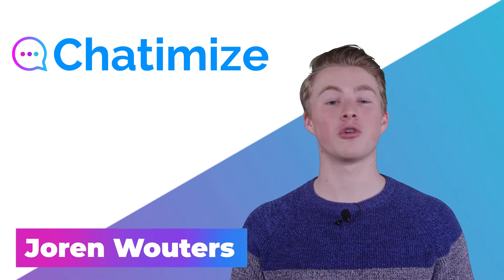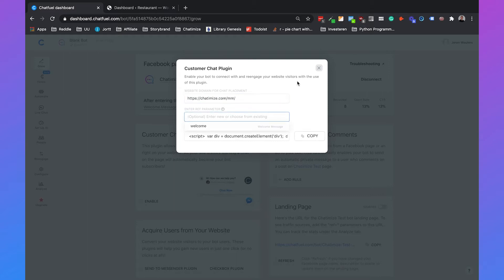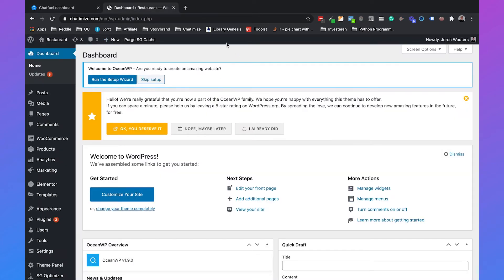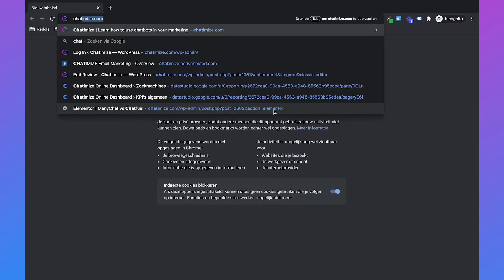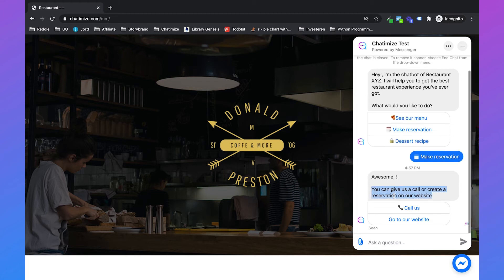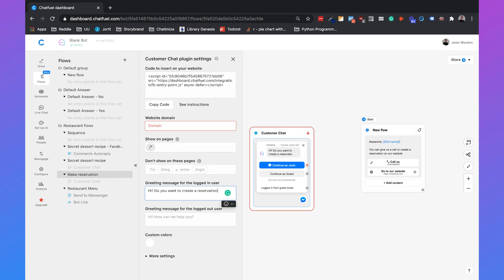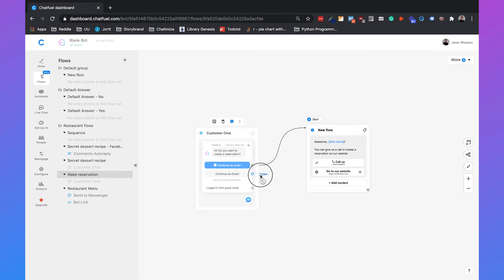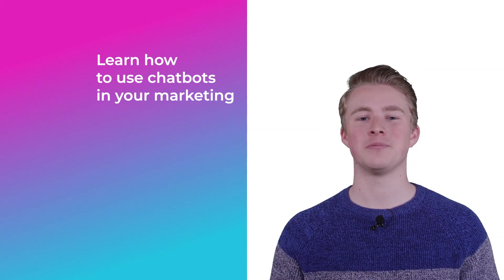How to Put your Chatfuel Chatbot on your Website (Website widget)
With Chatfuel, you can put your chatbot on your website by using the website widget.

In this video, I will show you how can you add a Facebook Messenger website widget to your website, using Chatfuel.

This video is part of my Chatfuel Beginner Course that will learn you how you can make your first Chatfuel chatbot.